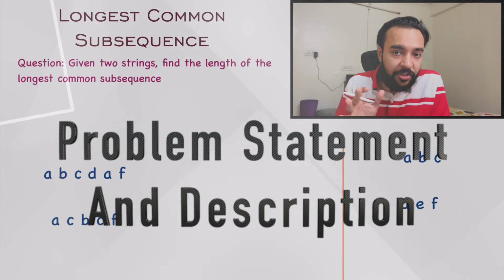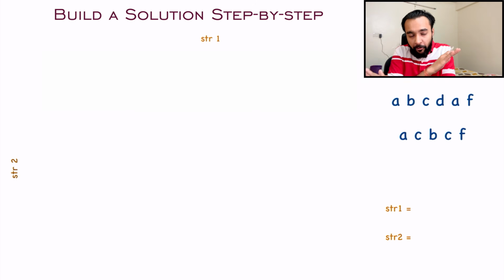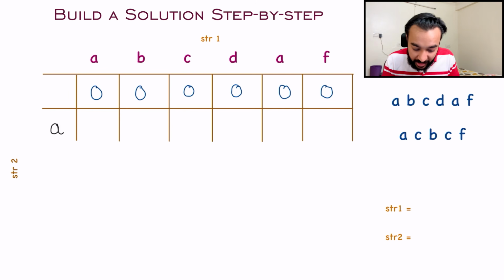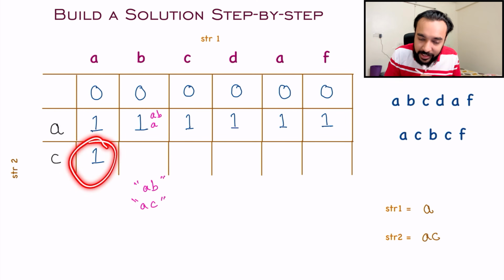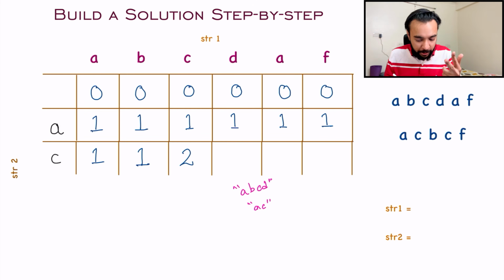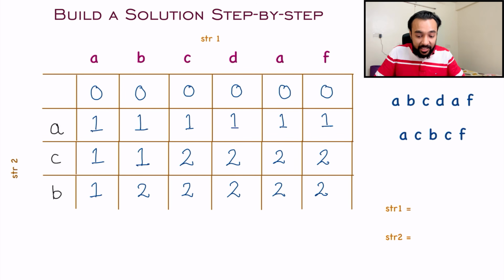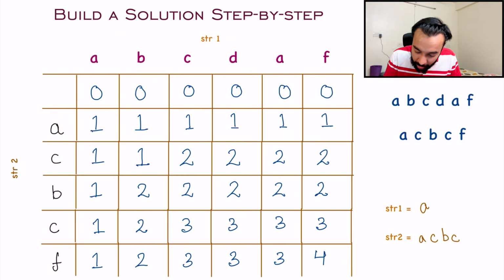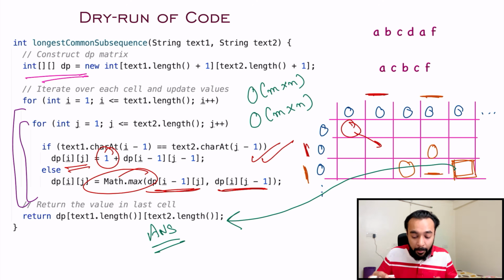Longest Common Subsequence (LeetCode 1143) | Full Solution with a natural explanation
Chapters:
00:00 - Intro
00:48 - Problem Statement and Description
02:53 - Brute Force won’t work
03:48 - Step-by-step solution
17:20 - Finding the LCS string
18:44 - Dry-run of Code
20:08 - Final Thoughts